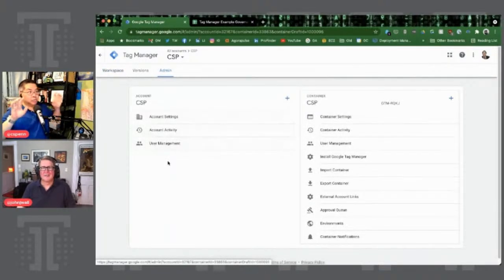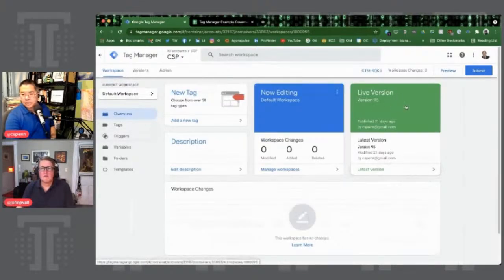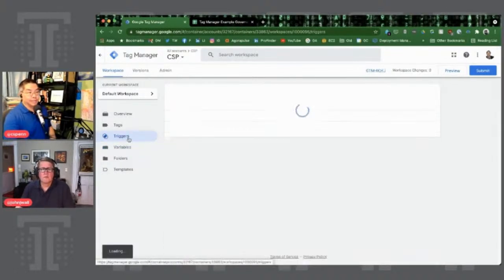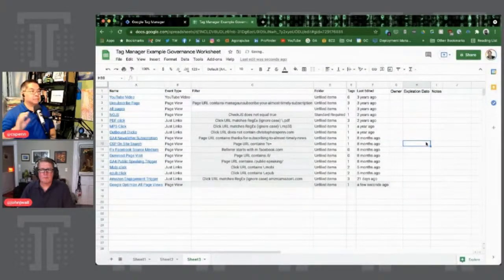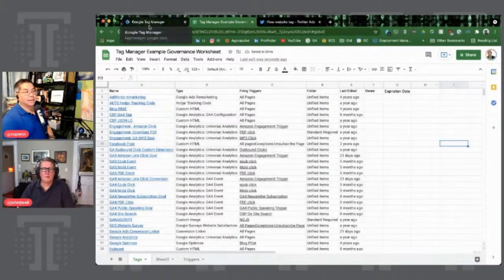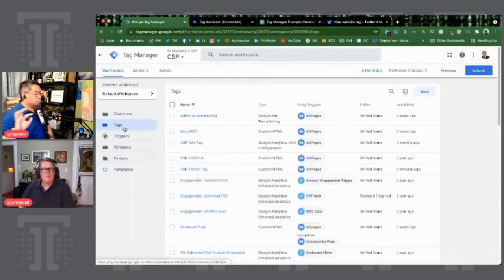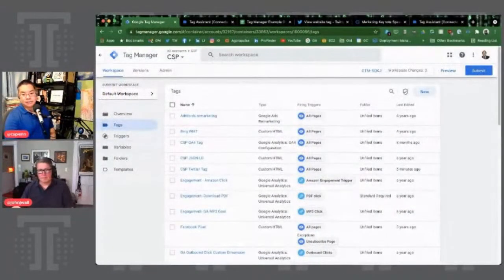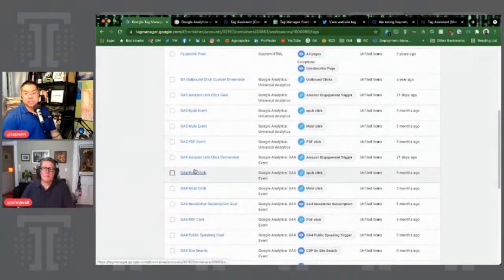So What? Auditing Google Tag Manager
Chris takes John through a tour of the most important things to check out in your Google Tag Manager configurations.